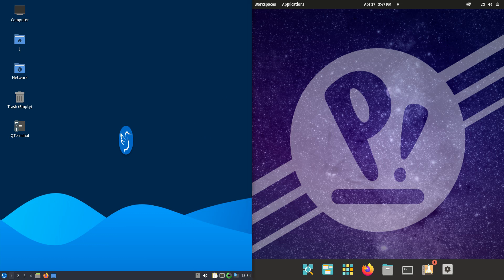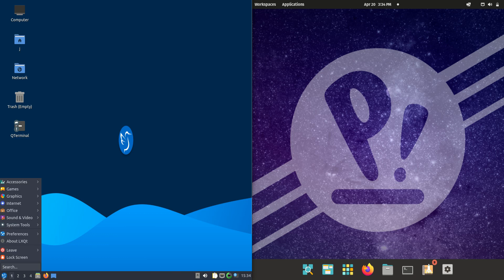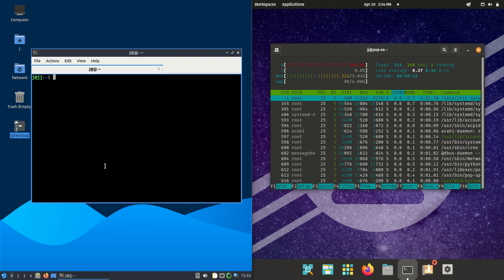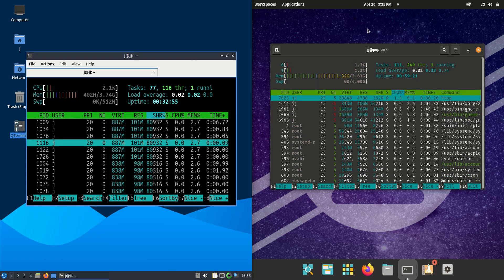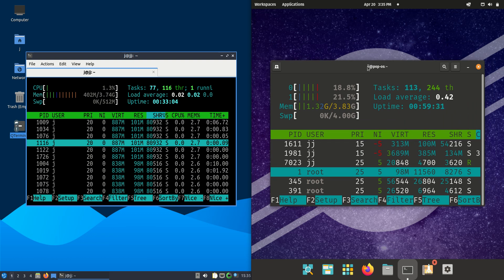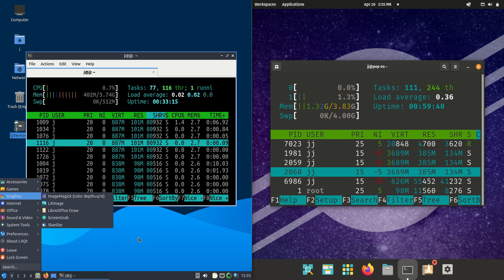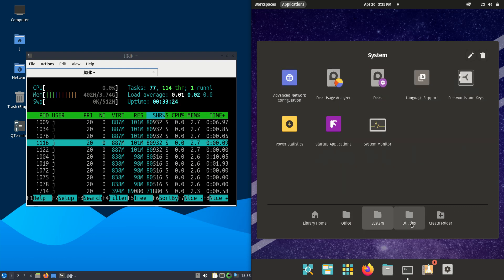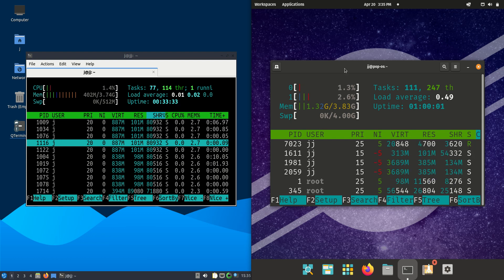Lubuntu 22.04 vs Pop OS 22.04: RAM Usage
Two of the best right here...! With different front-ends!